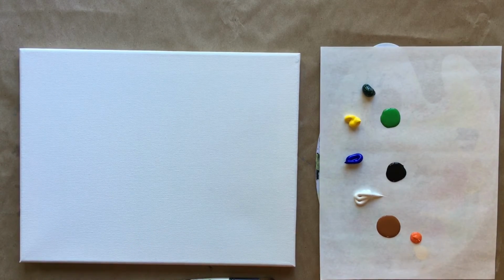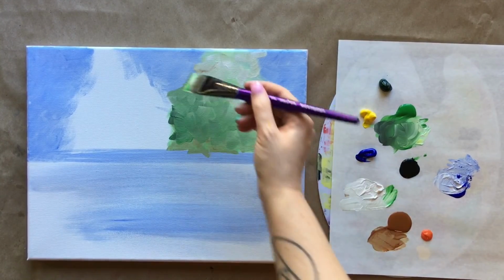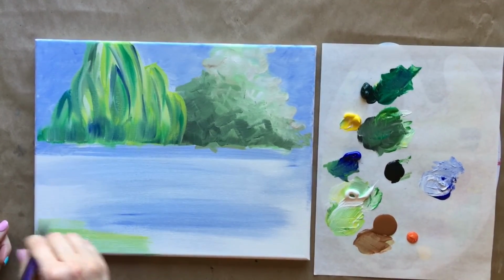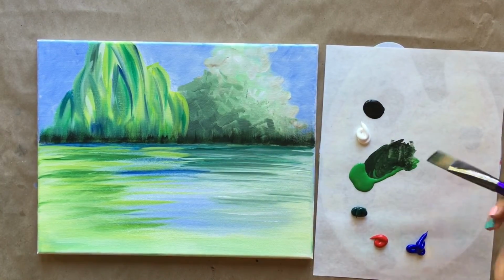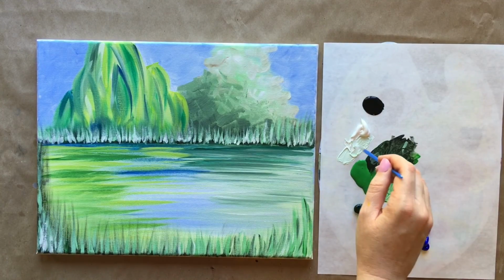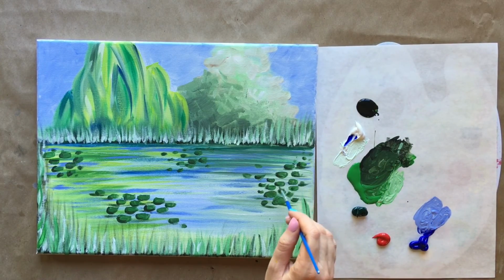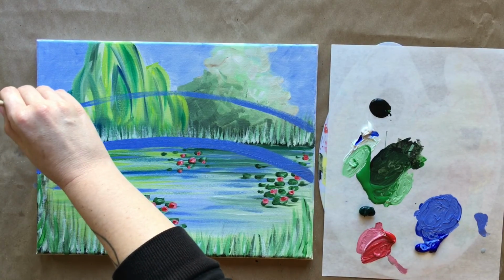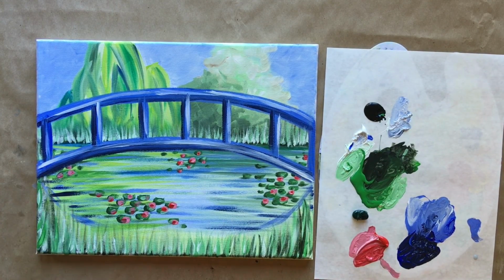17 - 'Monet Water Lily Bridge' - Monet inspired acrylic painting tutorial for beginners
Have you ever wanted to paint Monet's Water Lily Bridge with acrylics? Well here is your opportunity! Today we are painting and easy, simplified version of Monet's Water Lily Bridge painting, 'Bridge Over a Pond of Lilies." This class is designed for the beginner painter to paint along in real-time.

I specialize in acrylic painting tutorials for beginners and other art classes for beginners. The motto with my designs is, "do-able but beautiful.”

If you are new to acrylic painting, this is the place for you! I post a new video, always a step-by-step acrylic tutorial for beginners, every Saturday. Paint along with this real-time acrylic painting tutorial for beginners. Let me know what you thought of today's acrylic painting in the comments section!

I specialize in teaching beginners in acrylic painting. For the last 10 years, I've taught thousands of beginner painters of all ages, and now, through the power of the internet, I get to bring my beginning acrylic classes to a worldwide audience. I truly love to paint, and acrylic painting is probably my favorite medium. I hope you enjoyed today's acrylic painting class. Until next time, stay creative!